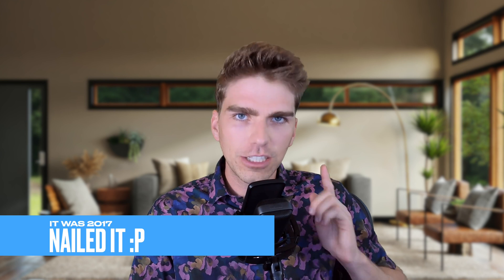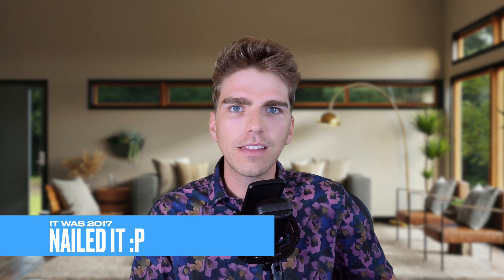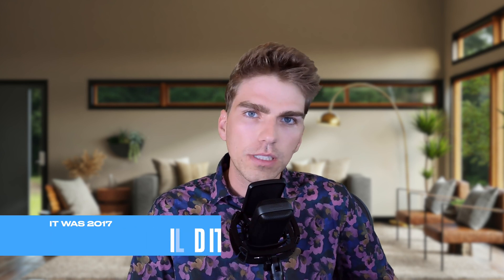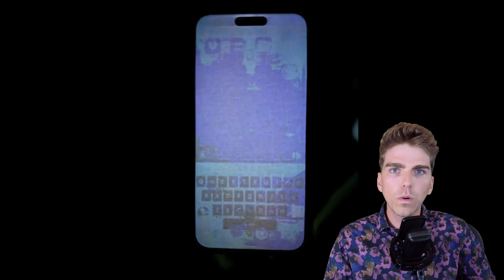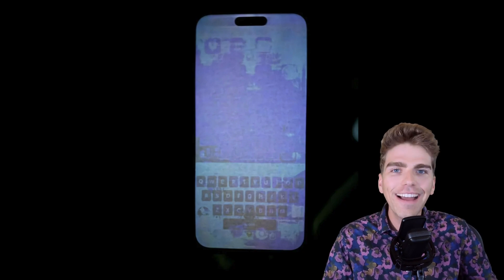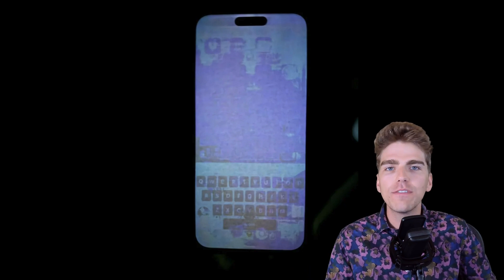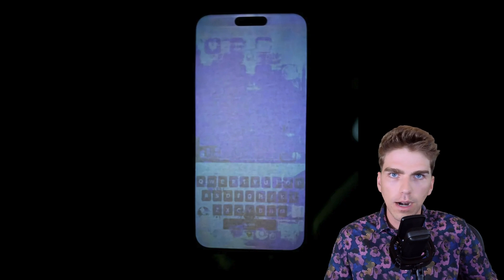iOS 17.1 Features & Release Date - NEW Apple Pencil 3 for 2023 iPad?!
NEW iOS 17.1 update features, changes, what's new, and release date. The new 2023 Apple Pencil 3 for iPad was also released today. Let's dive into the world of Apple and talk about the latest news.

*Chapters*
00:00 iOS 17.1 intro!
00:33 iOS 17.1 release candidate seeded
00:47 Apple fixes iPhone 12 radiation issue
01:09 iPhone 15 image burn in fixed in 17.1
03:07 All iOS 17 new features
03:45 iOS 17.1 release date
04:25 Apple Pencil 3